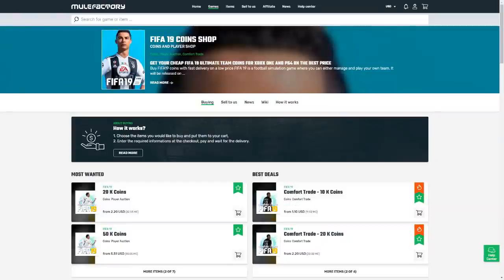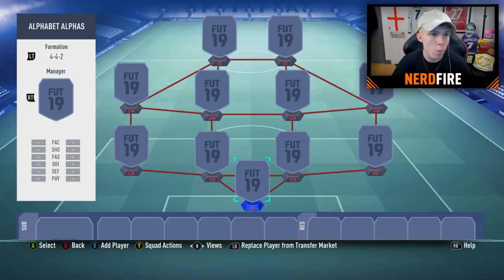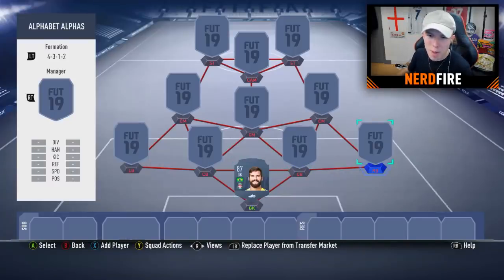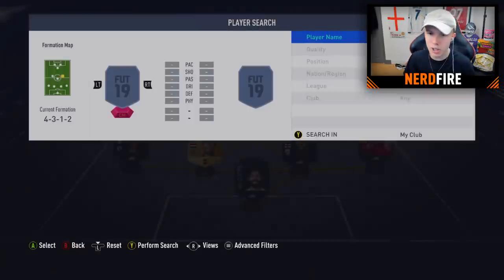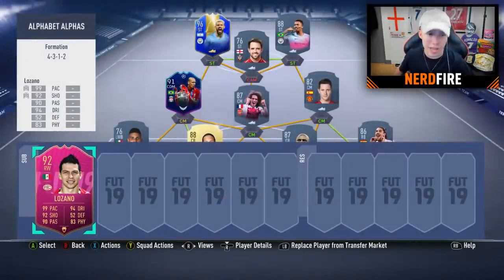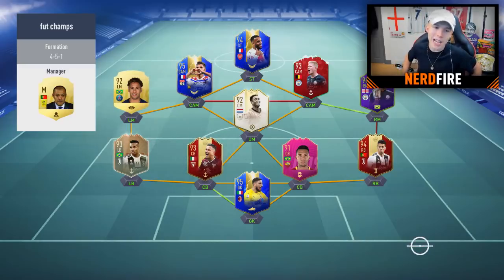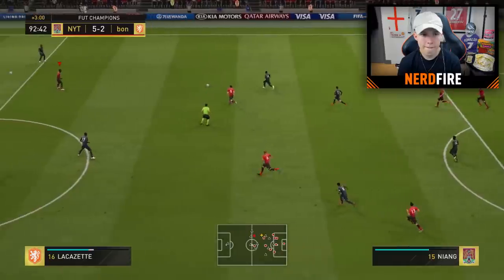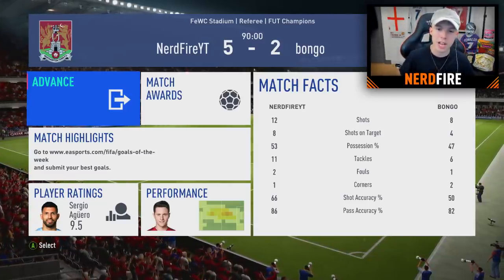using an ALPHABETICAL team in FUT Champions...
Hello and welcome to this video with me, Nerdfire. In this video, I use an alphabetical team in FUT Champions on FIFA 19 Ultimate Team!